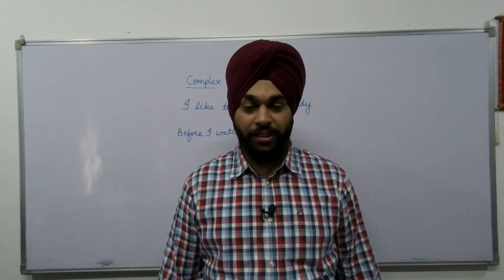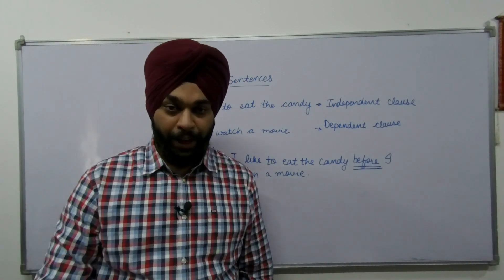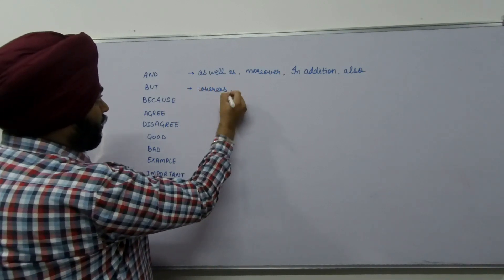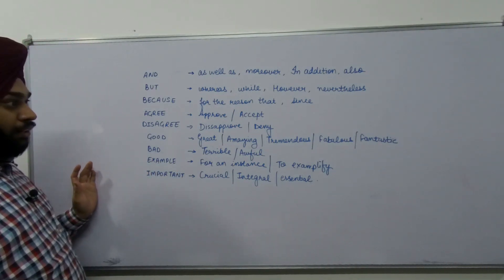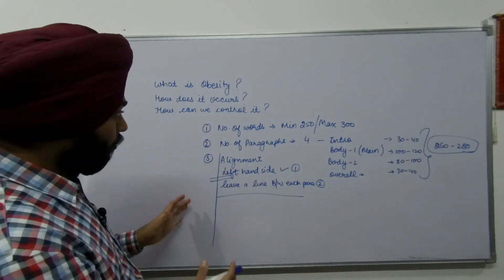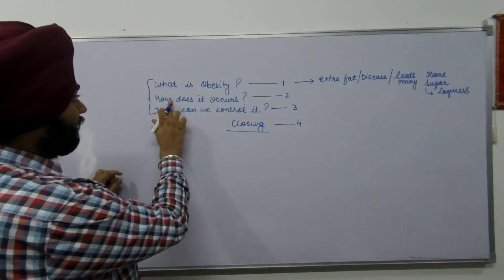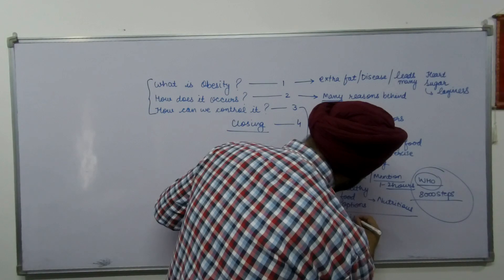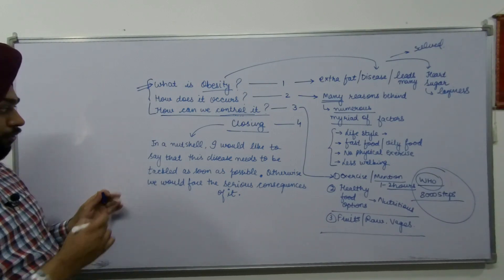Online IELTS Class | Complex sentences | Connectors | IELTS Essay format and discussion | TARGET 9